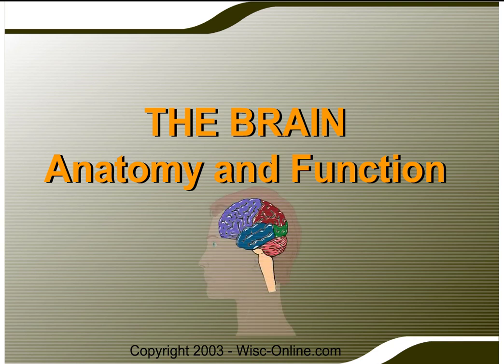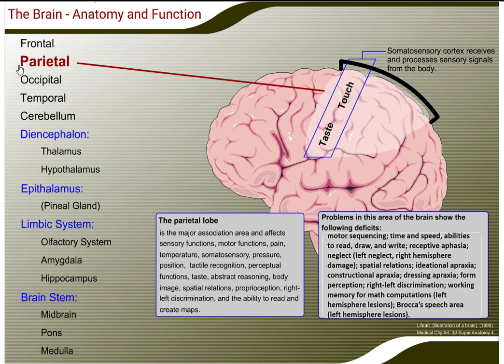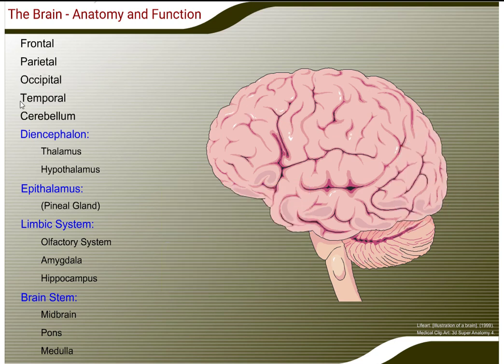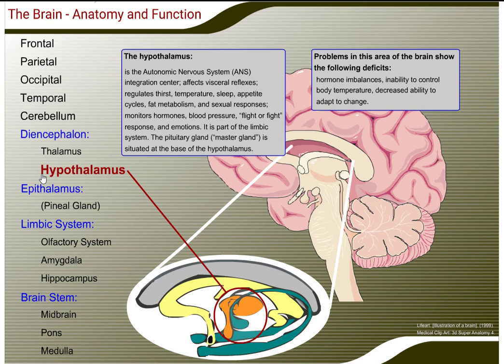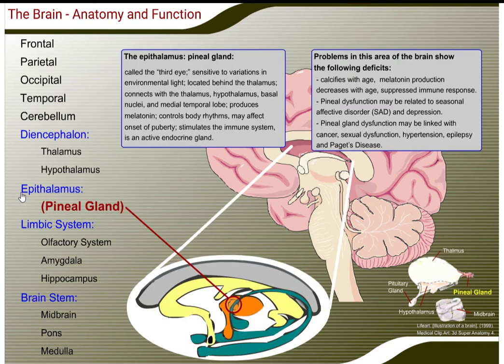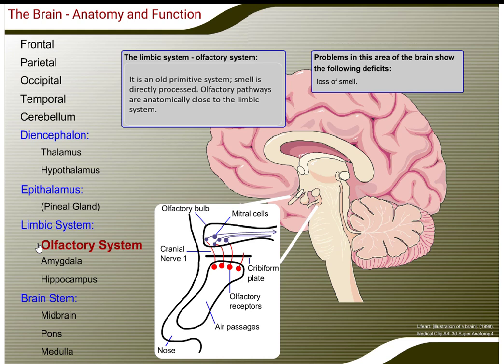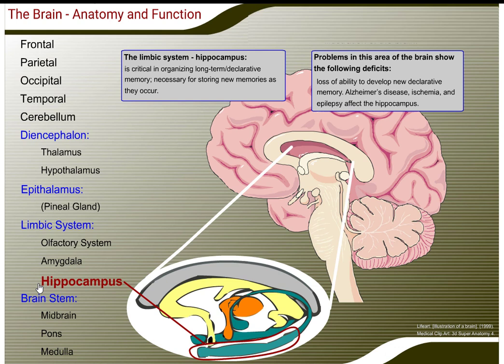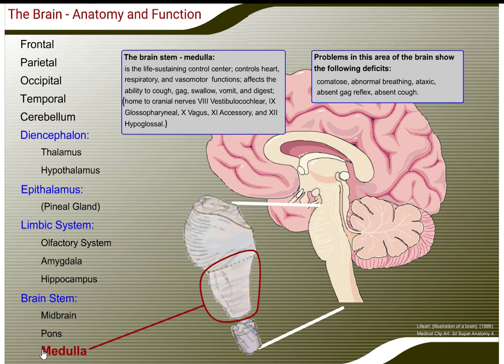The Brain - Anatomy and Function (Screencast)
In this screencast, learners review and reinforce their knowledge of brain anatomy and function.